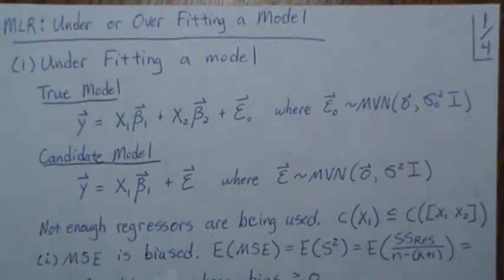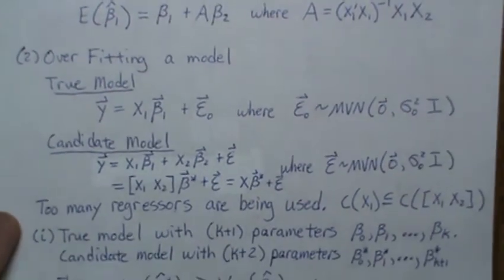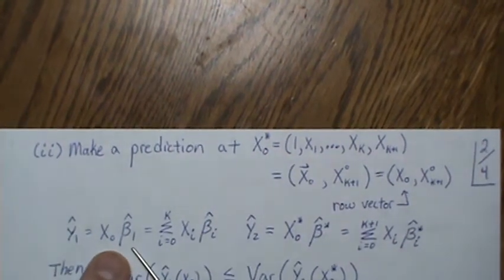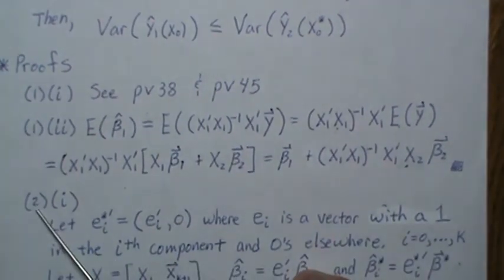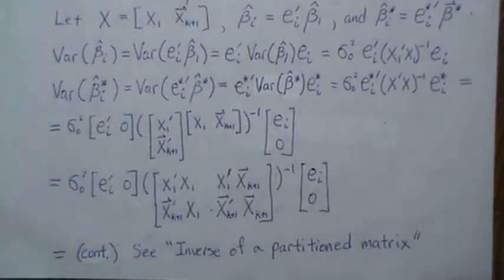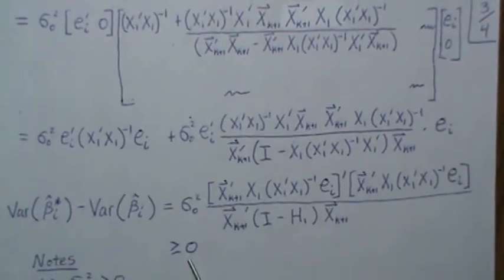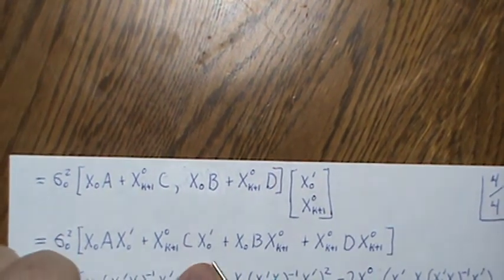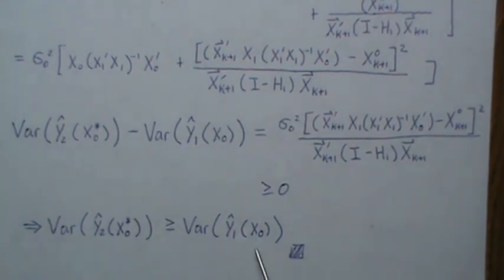Multiple Linear Regression: Impact of Under or Over Fitting a Model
We investigate 4 properties of under fitting or over fitting a model. We discuss each property and then prove them.

To purchase this video or a PDF of the video. Please click on the following link.